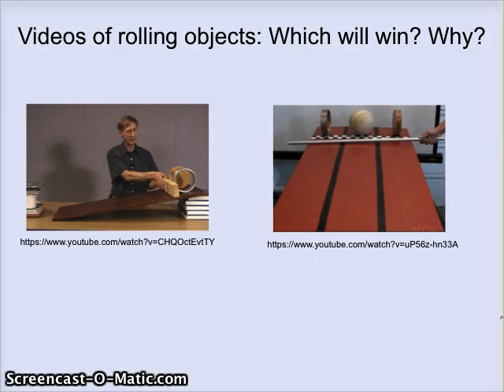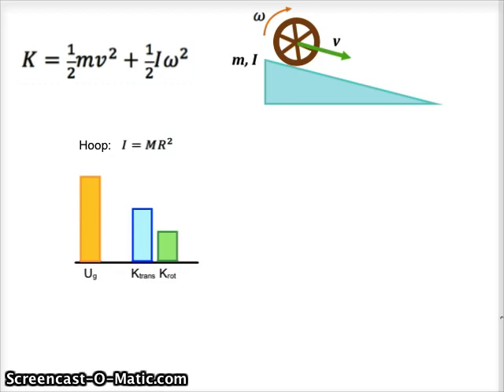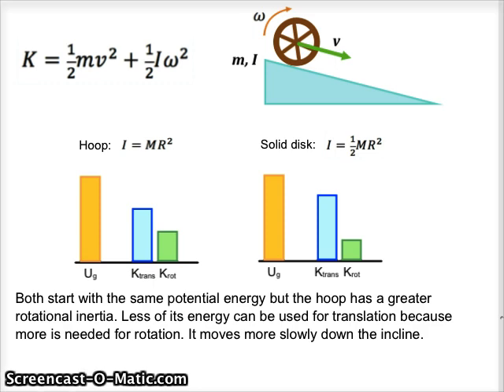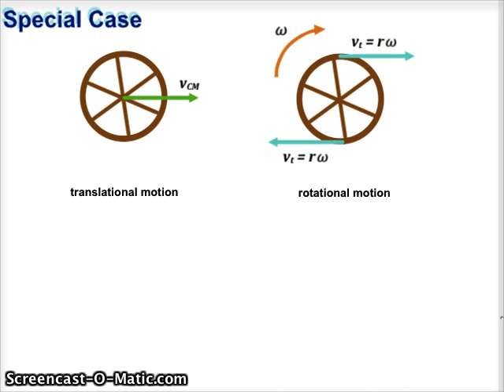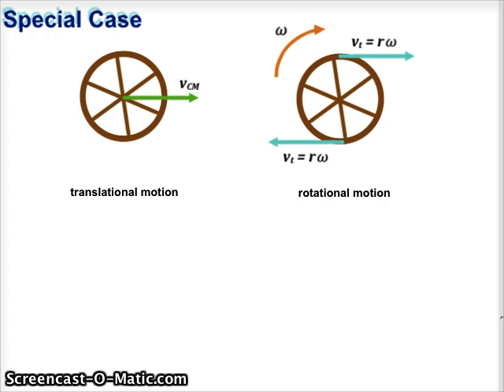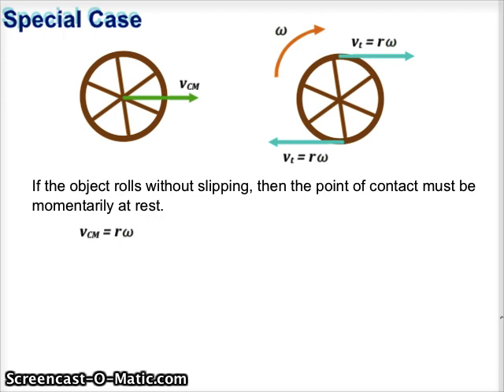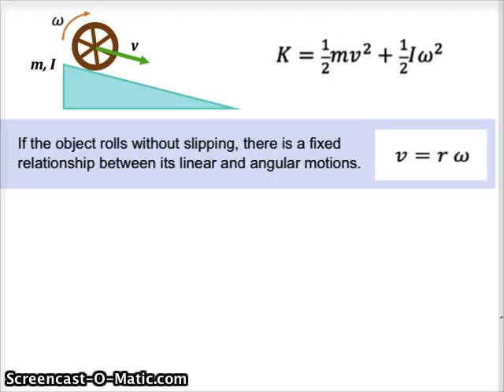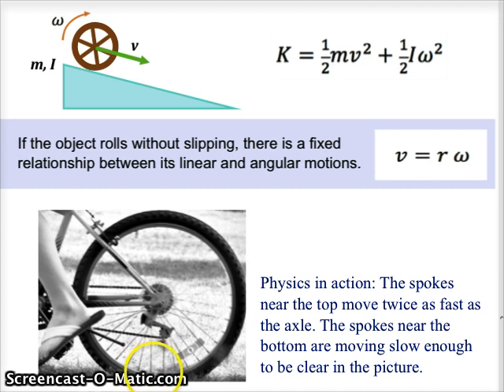Rolling Motion Energy